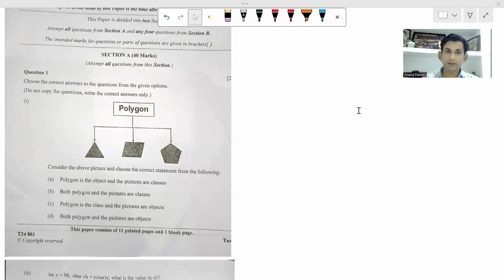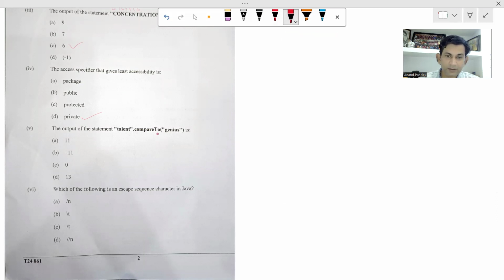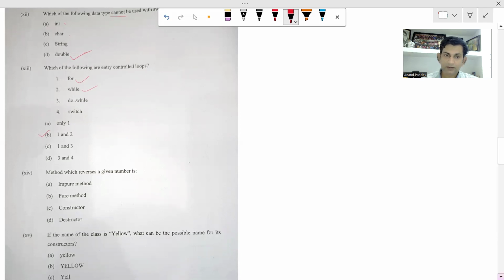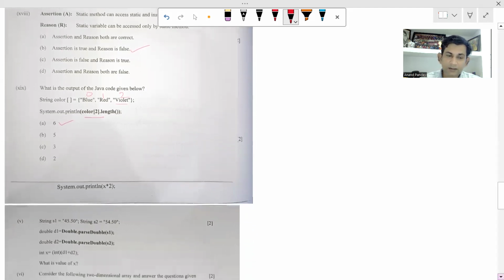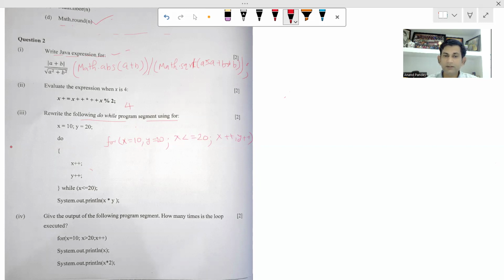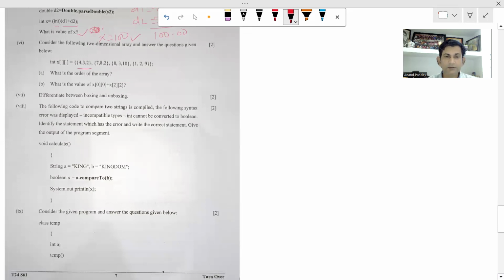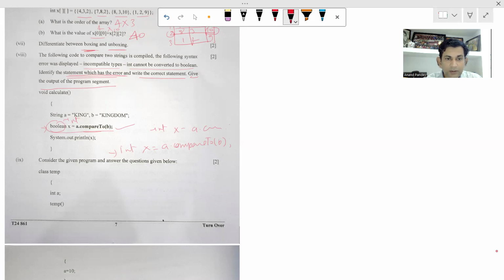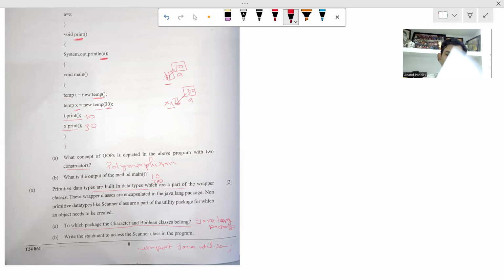Answer Key Class X (ICSE) 2024